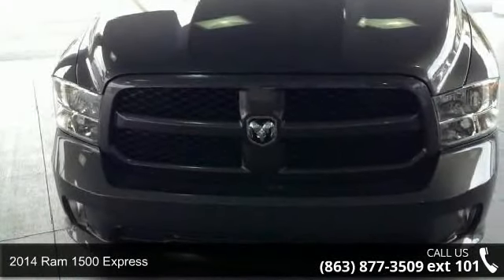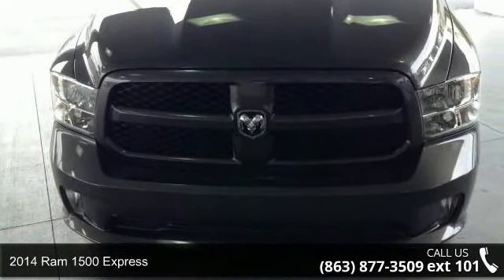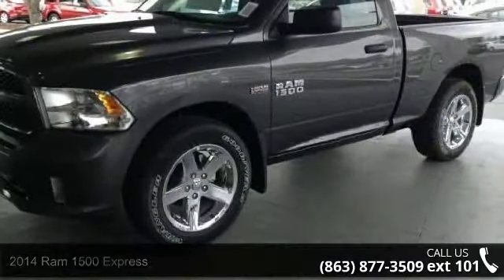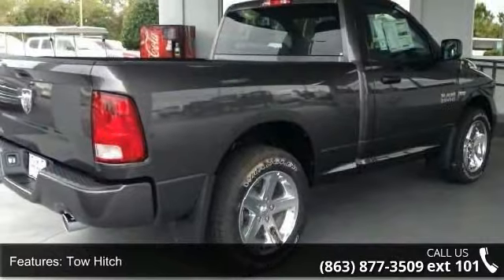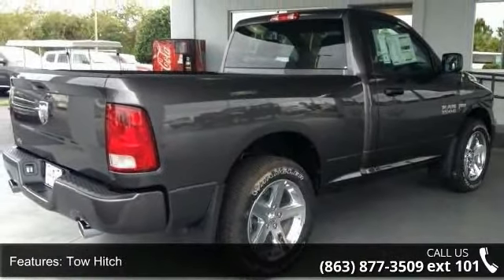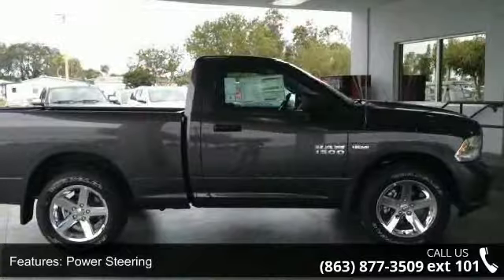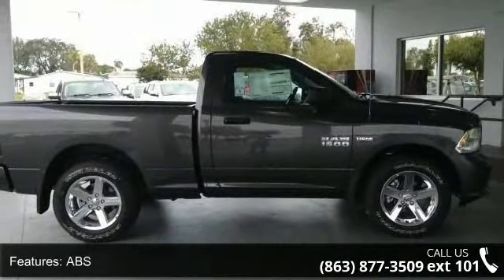2014 Ram 1500 Express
Express trim, Granite Crystal Met. Clear Coat exterior. Overhead Airbag, iPod/MP3 Input, Alloy Wheels, QUICK ORDER PACKAGE 26C EXPRESS, TRANSMISSION: 8-SPEED AUTOMATIC (8HP7... Tow Hitch. EPA 22 MPG Hwy/15 MPG City! READ MORE!KEY FEATURES INCLUDEiPod/MP3 Input, Trailer Hitch. MP3 Player, Aluminum Wheels, Electronic Stability Control, Brake Assist, 4-Wheel ABS, Vinyl Seats, 4-Wheel Disc Brakes. OPTION PACKAGESPOPULAR EQUIPMENT GROUP Cloth 40/20/40 Bench Seat, SIRIUSXM Satellite Radio, For More Info, Call , 1-Year SIRIUSXM Radio Service, POWER & REMOTE ENTRY GROUP Premium Vinyl Door Trim w/Map Pocket, Power Windows w/Front One-Touch Down, Remote Keyless Entry w/All-Secure, Exterior Mirrors w/Heating Element, Power Locks, Black Exterior Mirrors, Power Heated Fold-Away Mirrors, QUICK ORDER PACKAGE 26C EXPRESS Engine: 5.7L V8 HEMI MDS VVT, Transmission: 8-Speed Automatic (8HP70), Fog Lamps, ... read more